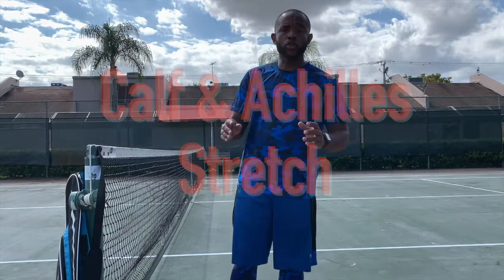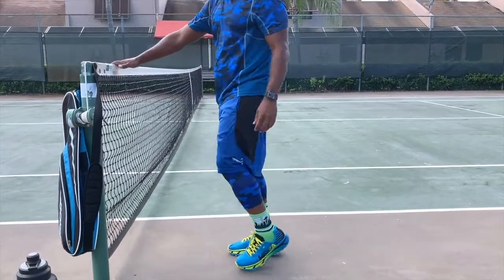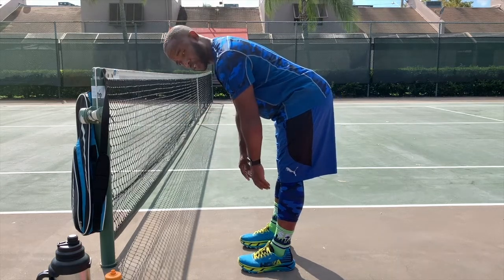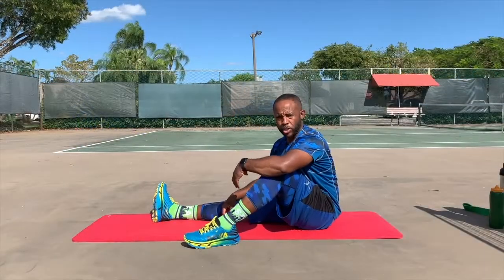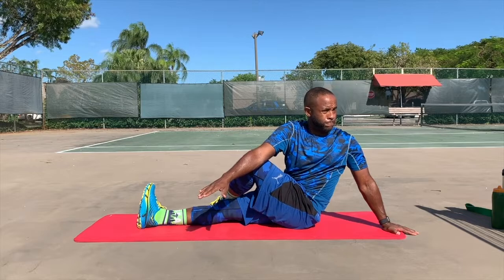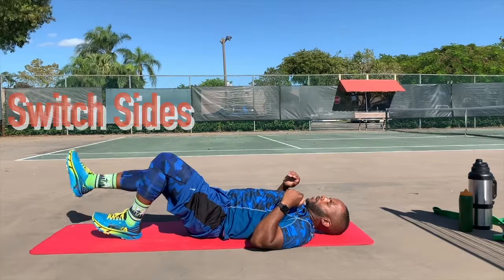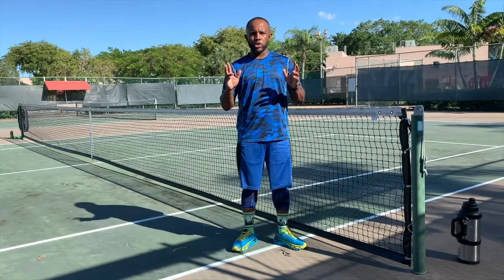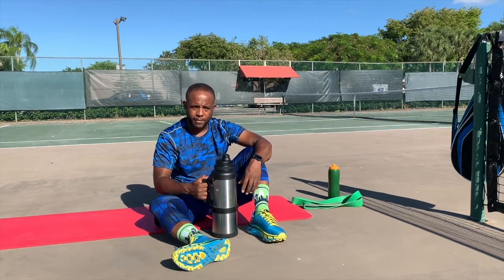Complete Tennis Stretches for the Lower body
Dr Walters explains and demonstrates 9 stretches for the large muscle groups of the lower body and extremities perfect for tennis players of all levels.
Each stretch should be held for a 30sec count for 3 repetitions
As always stay hydrated and stretch before sporting activity to decrease your chances of having an easily avoidable injury.